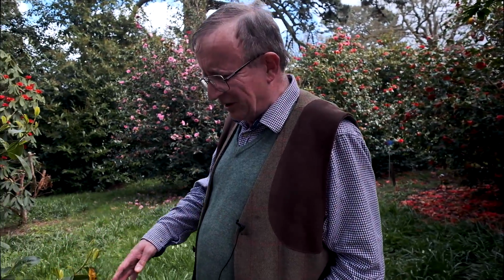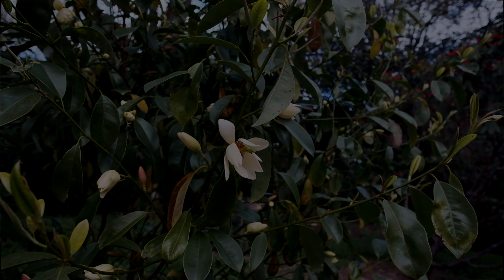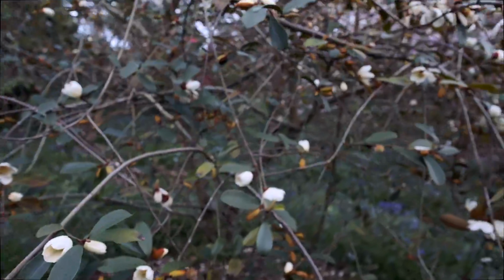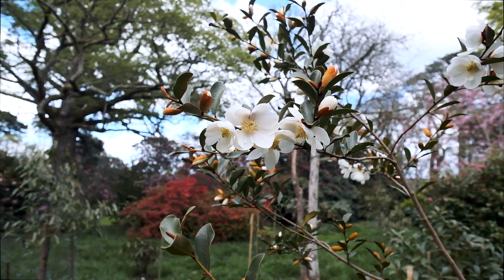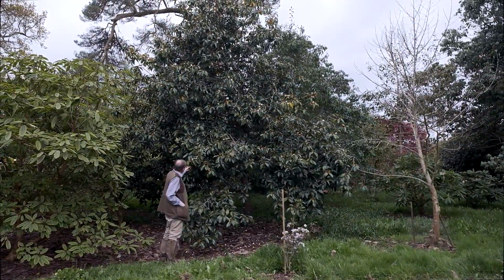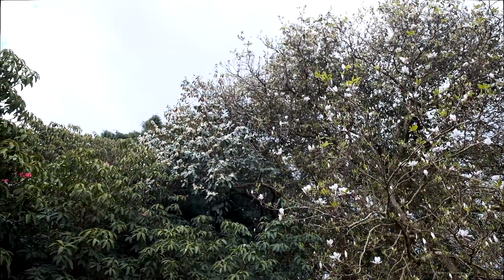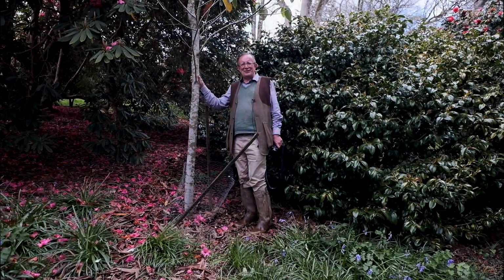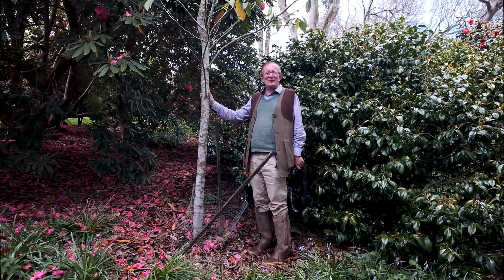Michelias at Caerhays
Charles Williams in the garden looking at these wonderful Michelias, most not yet available to buy from Burncoose.

0:32 - M. ernestii
1:40 - M. laevifolia*
3:12 - M. laevifolia ‘Summer Snowflake’*
4:17 - M. ‘All Spice’
5:33 - M. floribunda
6:50 - M. cavaleriei var. platypetala
7:37 - M. maudiae*